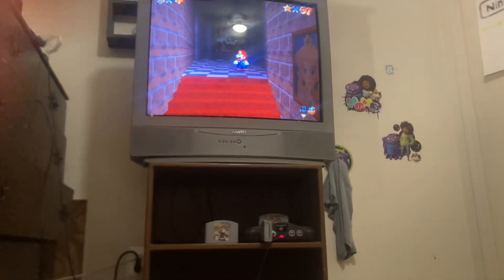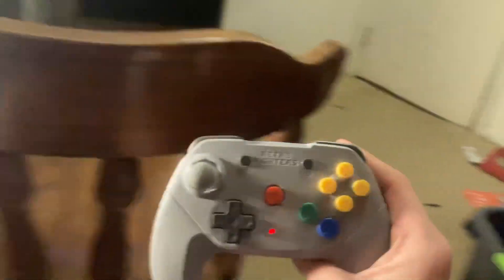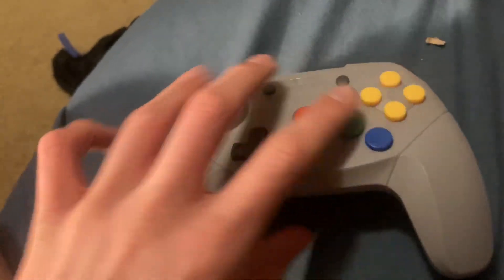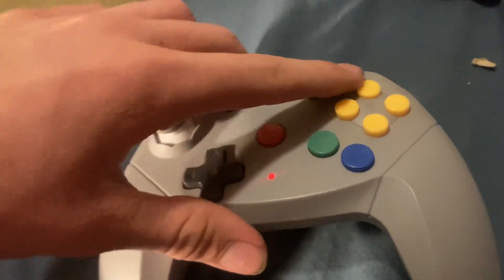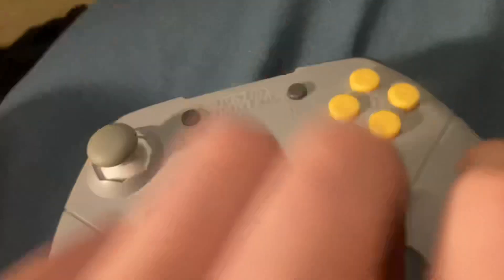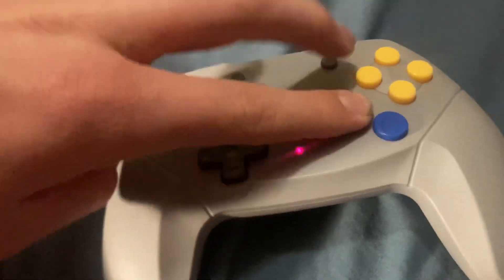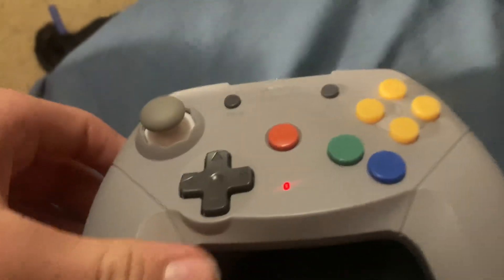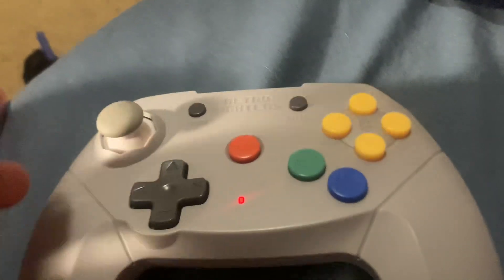This is how people do a BLJ!￼